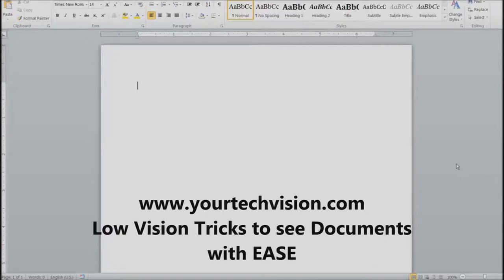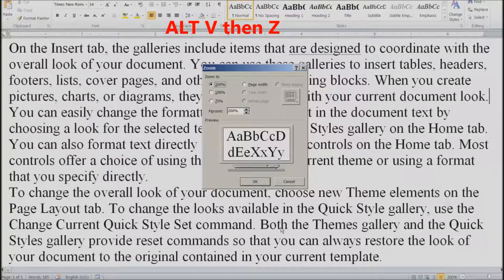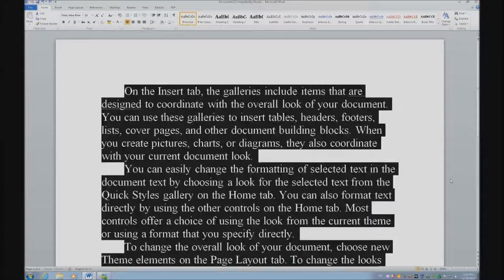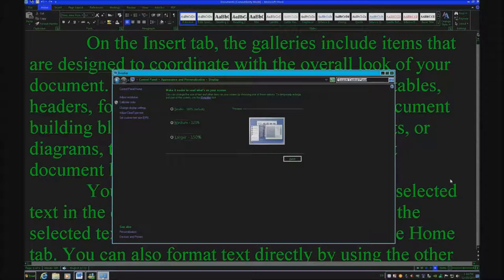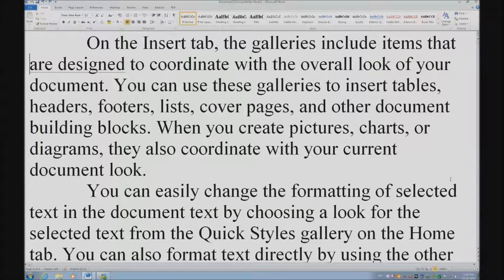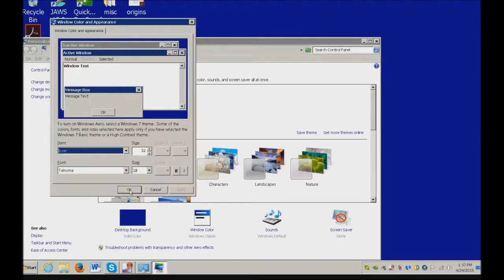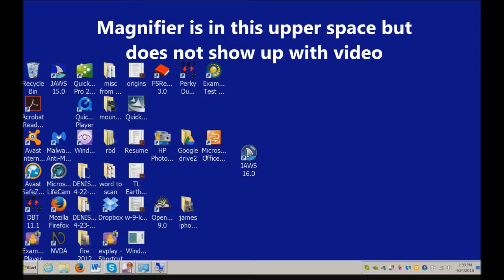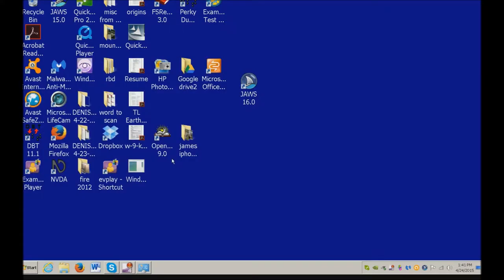Increase size automatically on computer-Low Vision skills--